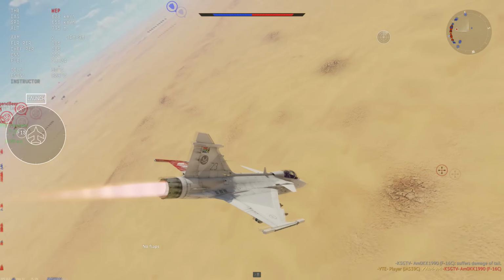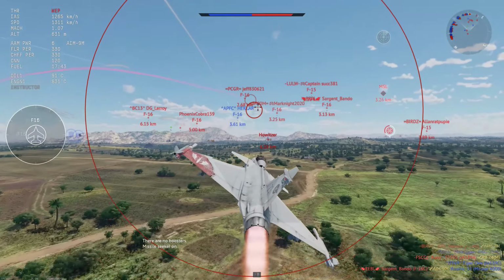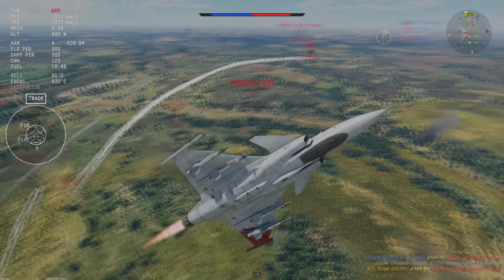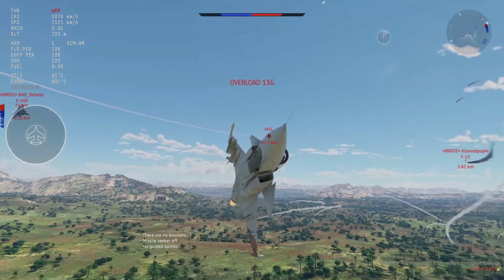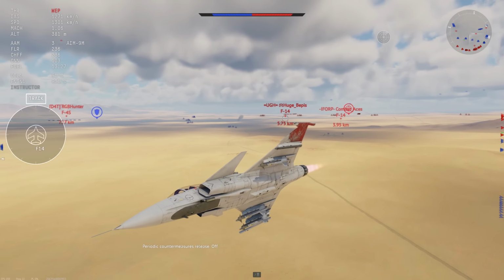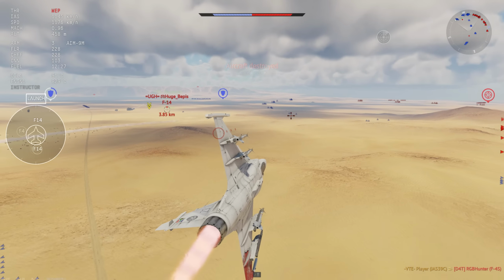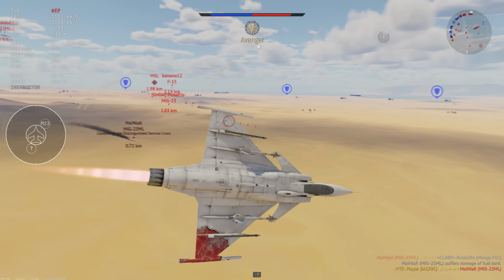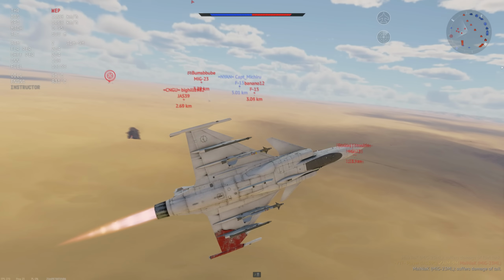The POST NERF JAS39C Is Still Bussin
Fuel: 20 minutes + droptank
Ammo: Default
Missiles 6x 9M
Countermeasures: Mixed
Convergence: 600 meters
Vertical Targeting: No
Crew: maxed (lvl 75) + Ace